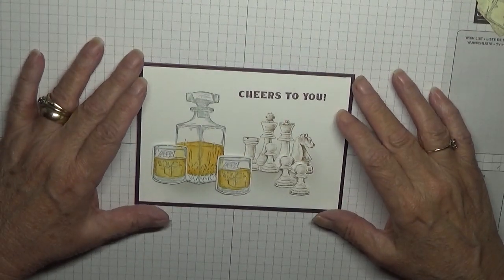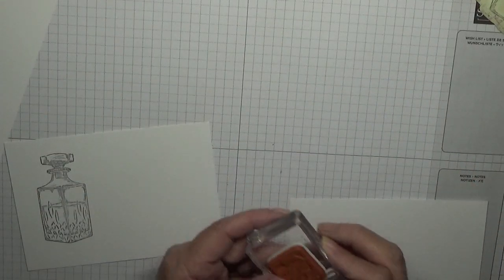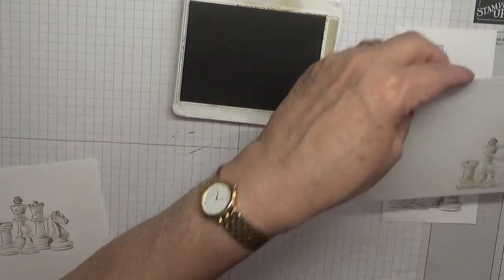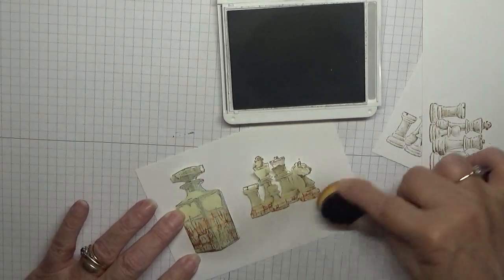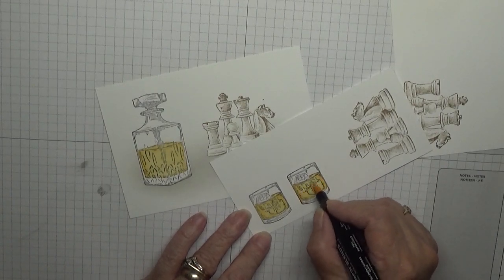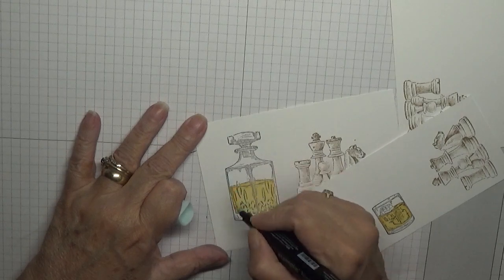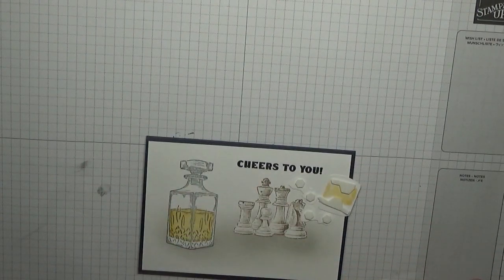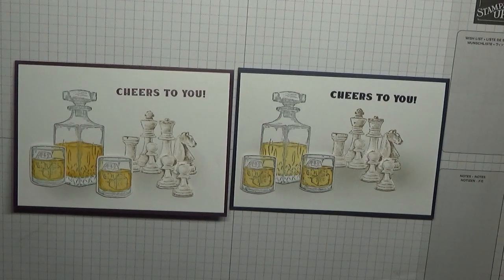336. Stampin Up Whiskey Business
This card was put together using the stamp set Whiskey Business and Game On from Stampin Up